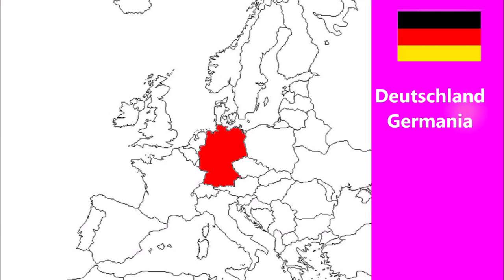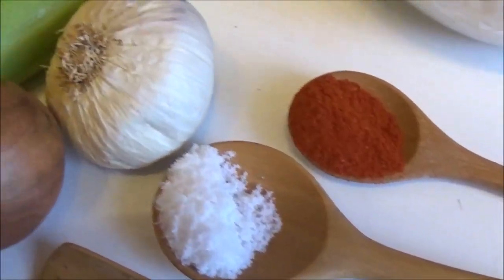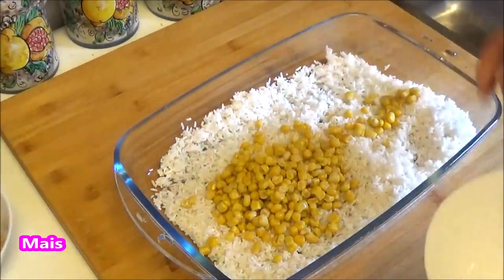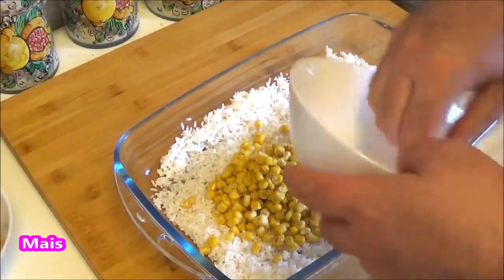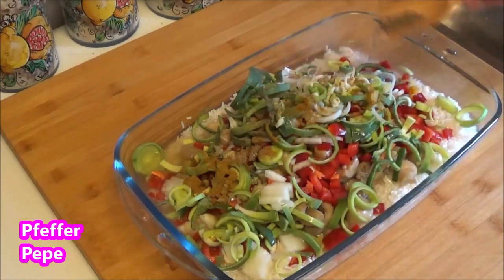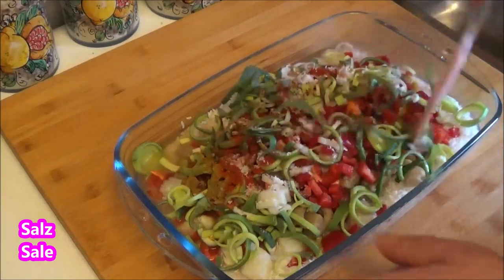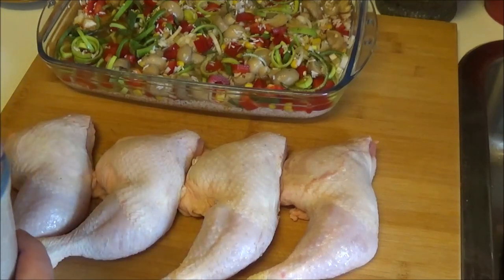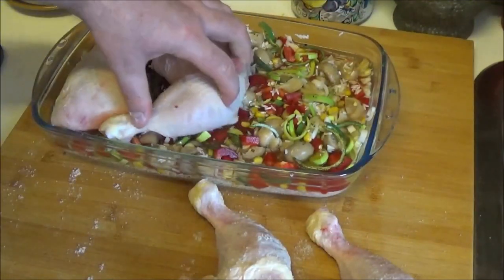Hähnchen mit Reis im Backofen / Pollo al forno con il Riso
Deutsch :
4 Hähnchenschenkeln
300 gr Reis
1 Zwiebel
150 gr Paprika
150 gr Porre
150 gr Mais
150 gr Pilze
2 Knoblauchzehe
2 Teelöffel Paprika Pulver
2 Teelöffel Curry Pulver
500 ml Wasser
Salz
Pfeffer

In eine Auflaufform den Reis mit den Gemüse und die Gewürze geben, danach das Wasser dazu geben und gut vermischen.
Das Hähnchen würzen und auf dem Reis legen.
Backzeit 30 Minuten bei 180 C°

Italiano :
4 cosce di pollo
300 grammi di riso
1 cipolla
150 grammi di peperoni
150 grammi di porro
150 grammi di mais
150 grammi di funghi
2 spicchi d'aglio
2 cucchiaini di paprika in polvere
2 cucchiaini di curry in polvere
500 ml di acqua
Sale
Pepe

Mettere il riso con le verdure e le spezie in una casseruola, aggiungere l'acqua e mescolare bene.
Condire il pollo e adagiarlo sopra il riso.
Infornare 30 minuti a 180 C°